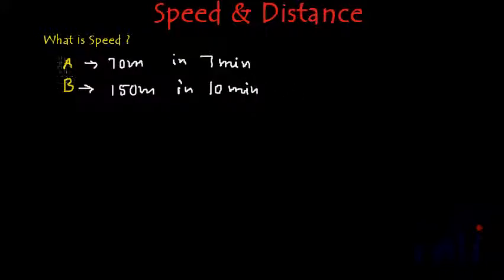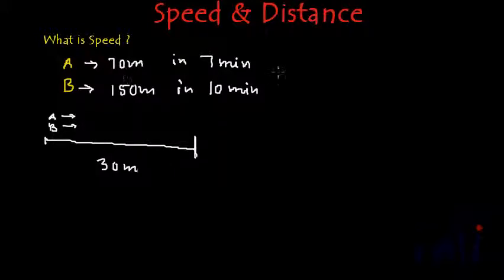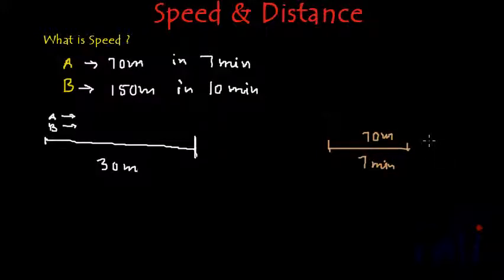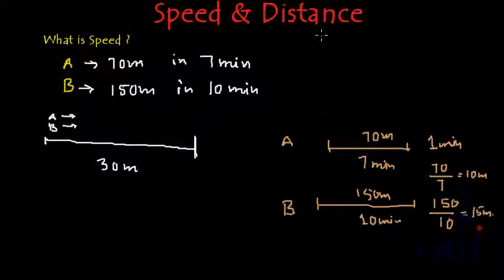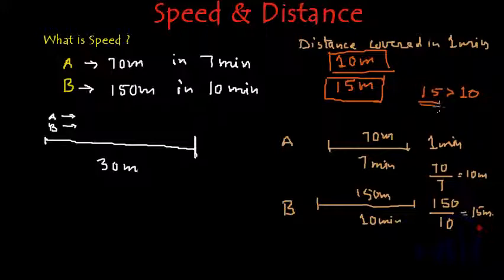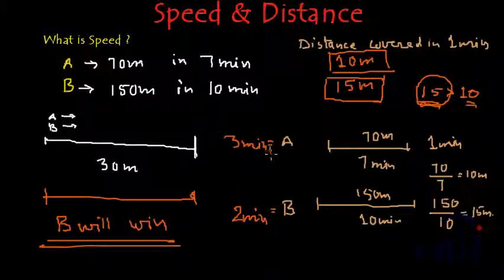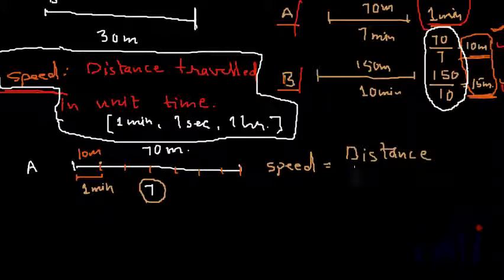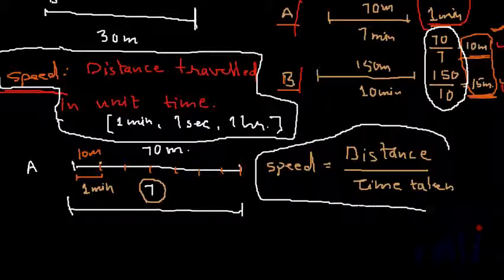Speed and distance Math introduction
Learn speed and distance math definitions. Knowing the definition of speed helps us understand the math problem better.